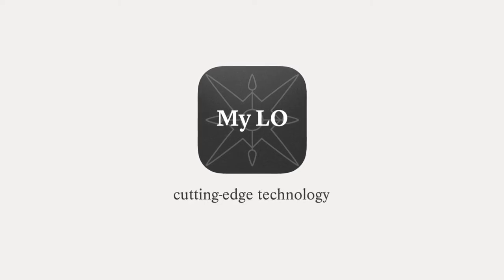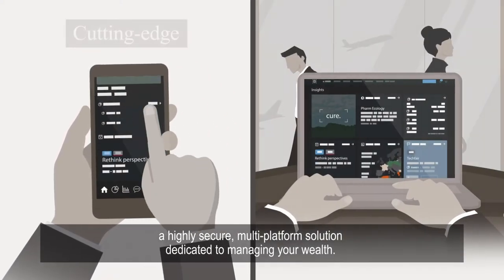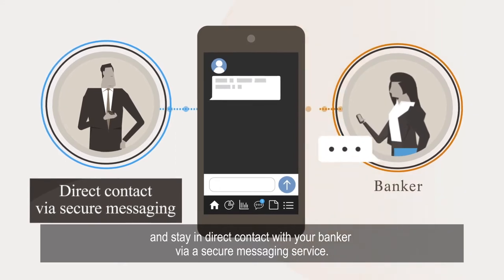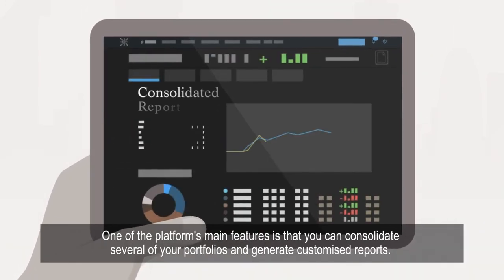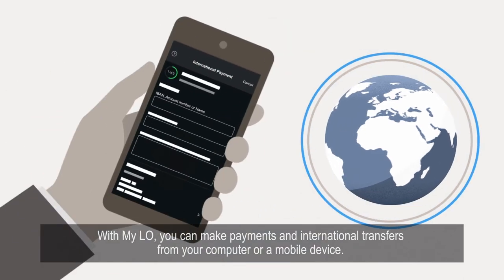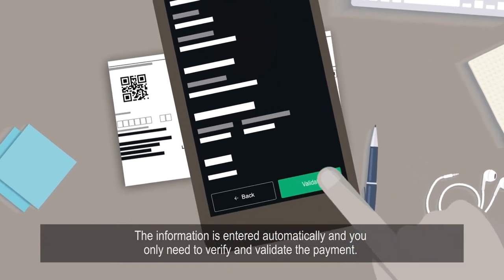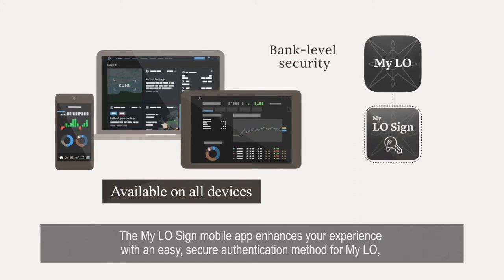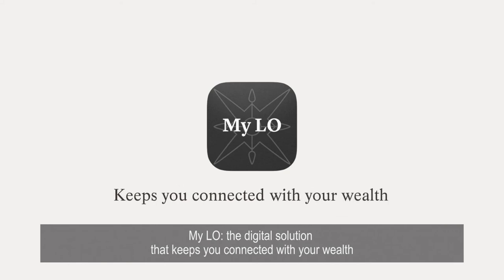My LO – the digital solution that keeps you connected with your wealth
With our My LO e-banking platform, enjoy a smooth, personalised and highly secure digital experience.